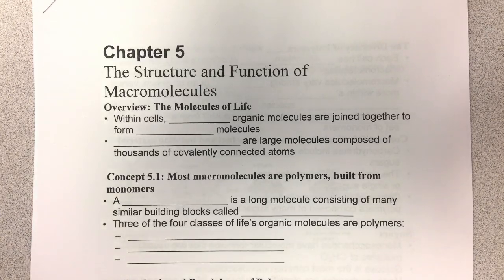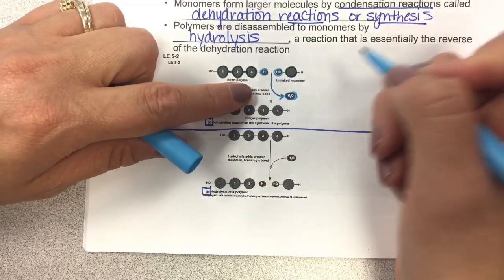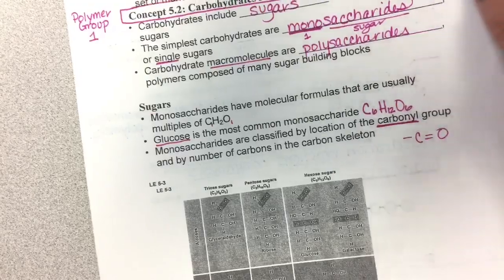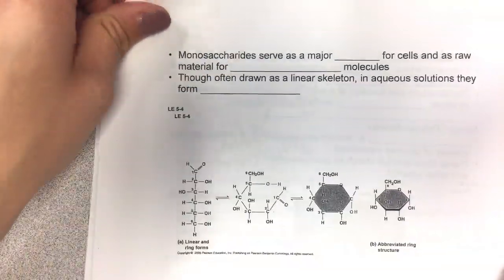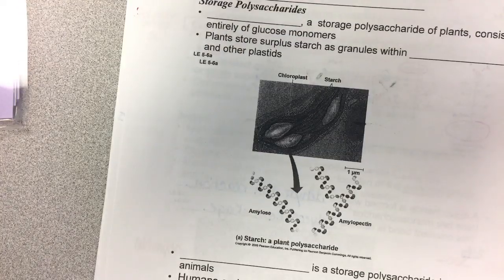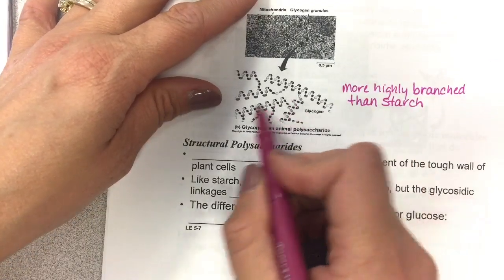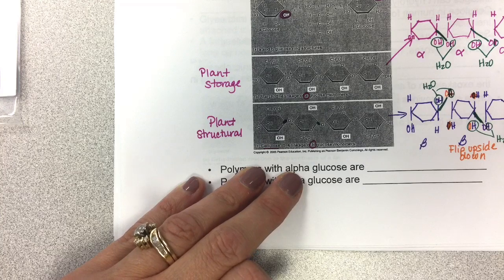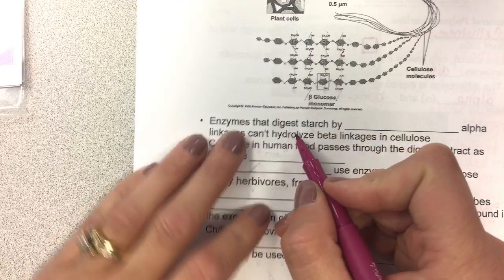Chapter 3 Part 2 Intro to Macromolecules and Carbohydrates